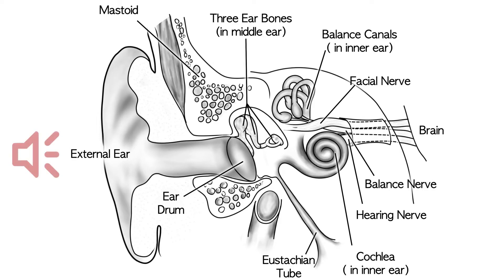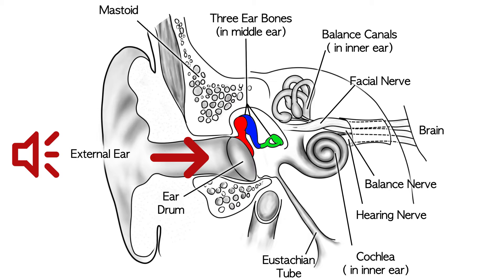What is a Glomus Tympanicum?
What is a glomus tympanicum? Dr. Syms talks about the tumor in this video.